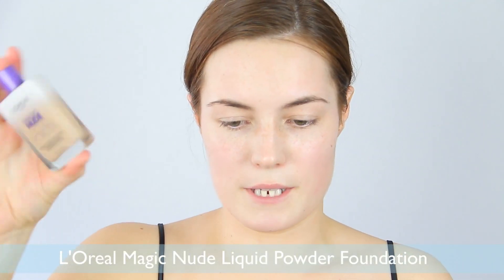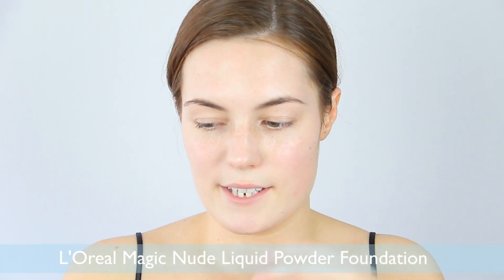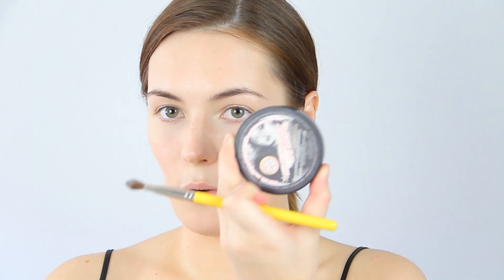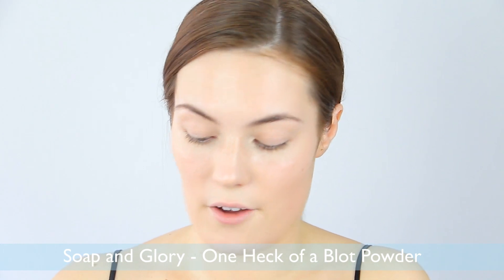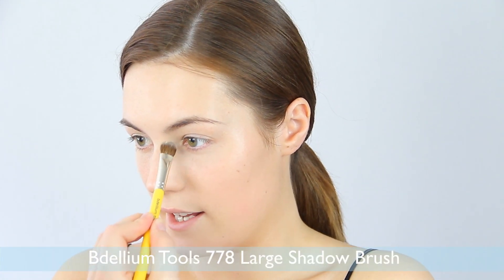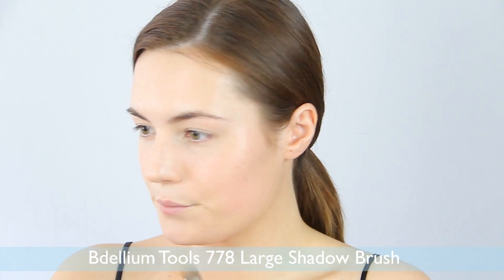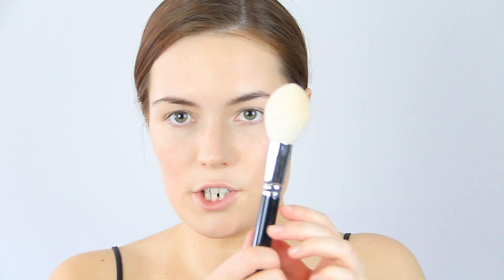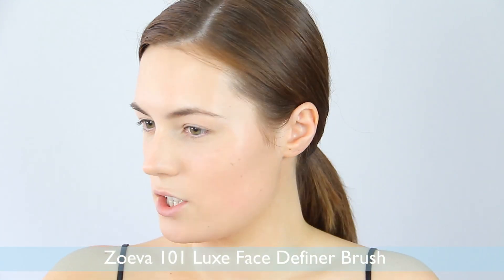Bright Summer Makeup Tutorial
Click 'about' to see all the little details :)
Hey Beauties! Hope you are all well. glad to be back with another video for you! I'm excited for Summer - Outdoor drinking, BBQ's, sweating my arse off on the subway, melting, ice cold drinks, blasting the air con on my face in taxis. All things that I throughly enjoy.

Products Used:
L'Oreal Magic Nude Liquid Powder in Nude Beige
Soap and Glory - One Heck of a Blot Setting Powder
Mac Mineralize Skinfinish Natural in Light Plus
*Shiseido Face Color Enhancing Trio in Lychee
*Make Up For Ever Aqua Brow in Ash
NYX Studio Liquid Liner in Extreme Blue
*Rouge Bunny Rouge Glitter Pigment - Spun from Sunny Seawater
*Make Up For Ever Smokey Lash in Black
OCC Lip Tar All-Star Mini Set - Psycho and Divine

Brushes Used:
*Illamasqua Foundation Brush
*Illamasqua Concealer Brush
Bdellium Tools Studion 778 Large Shadow Brush
*Zoeva 101 Luxe Face Definer Brush
I used the MUFE Aqua Brow kit eyebrow brush (mini) SO cute!